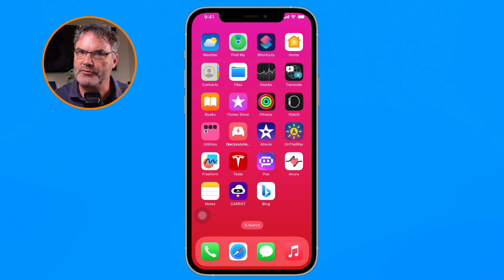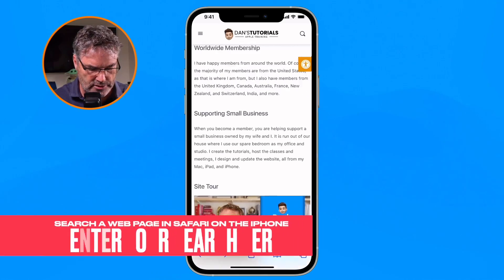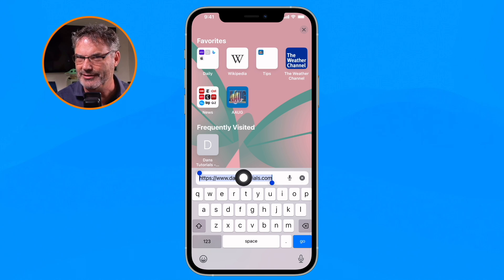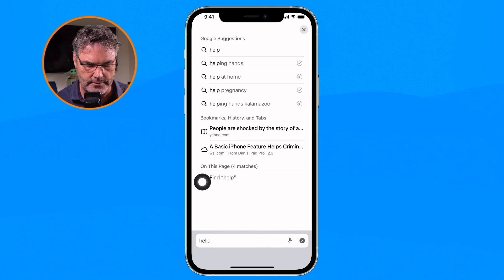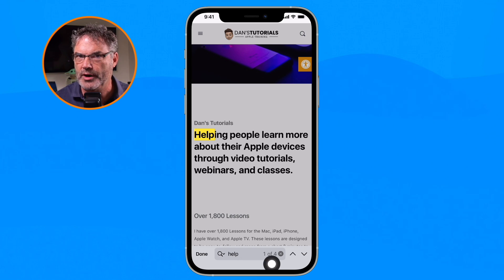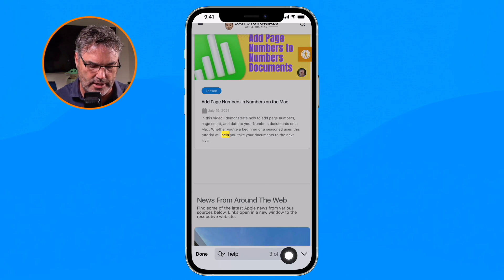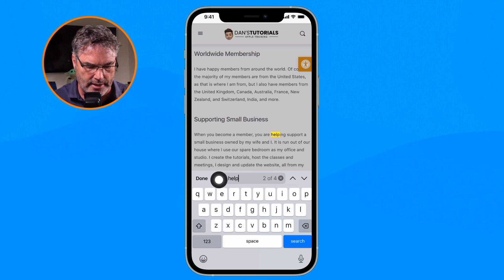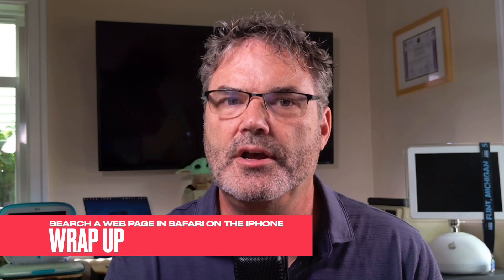How to Search Within a Web Page in Safari on the iPhone: A Handy Guide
Learn how to easily search for text within a web page when browsing in Safari on your iPhone. This video walks through starting a search, using the 'On This Page' option to find where your search terms are located, refining your search with additional terms, and using the options to match case and whole words. Whether you need to quickly locate a specific detail or keyword on a long web page or want to re-find information you've seen before, searching within the current page in Safari is a handy way to navigate and pinpoint what you're looking for.

Chapters:
00:00 - Introduction
00:36 - Go To The Web page You Want To Search
01:08 - Enter your Search Term
01:30 - Look For On This Page in the Search Results
01:40 - Find where your Search Term is on a Web Page
02:47 - Refine your Search Terms
03:00 - Search Whole Words and Match Case
03:23 - Wrap Up